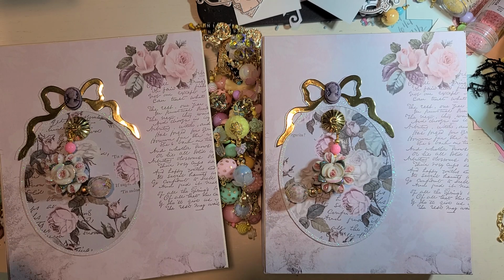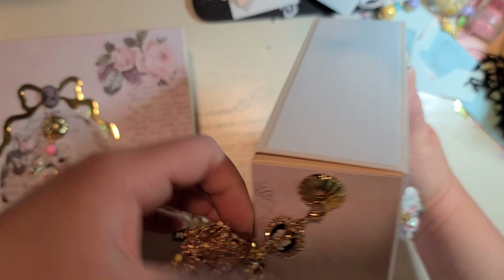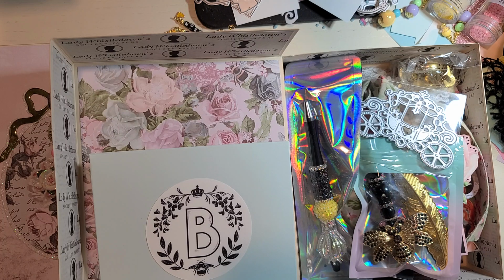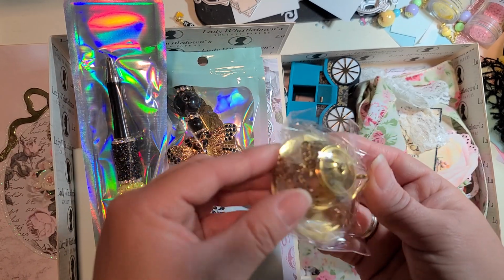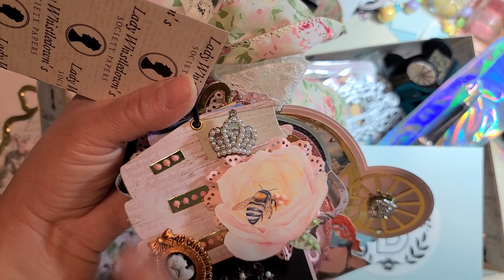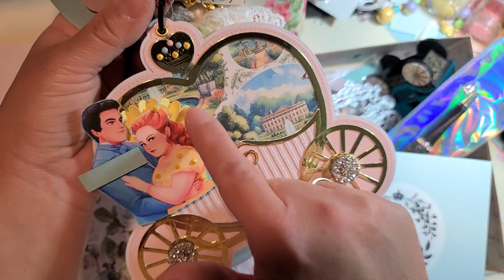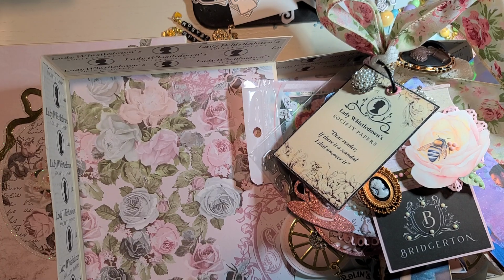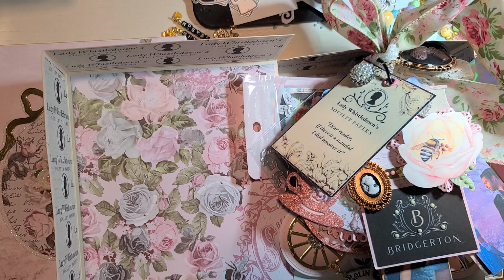Outgoing Bridgerton Swap hosted by @thecheekybumm1 for Rhetta & Shenita